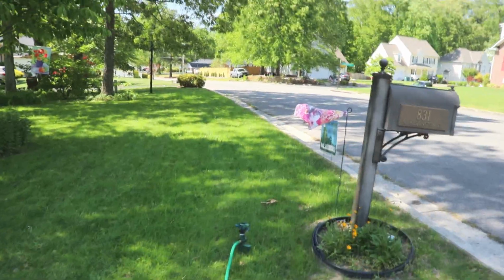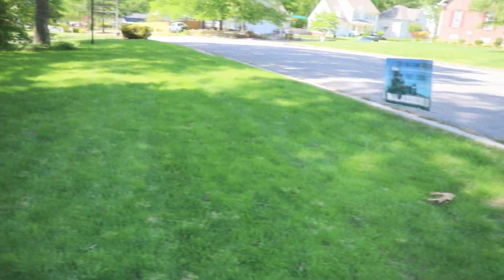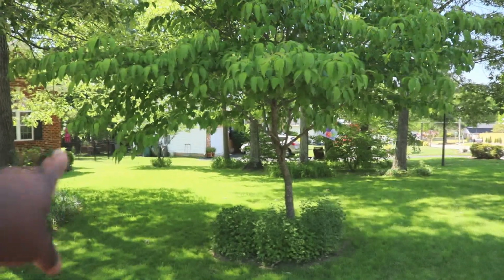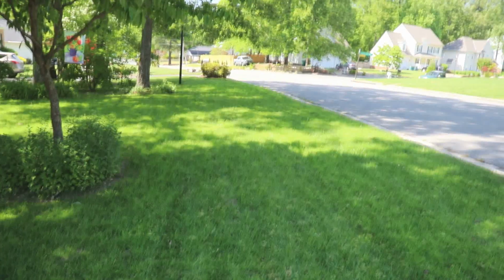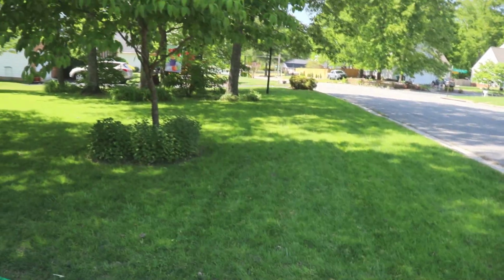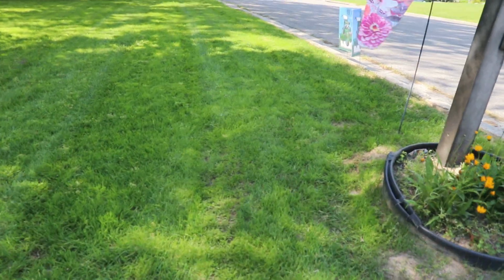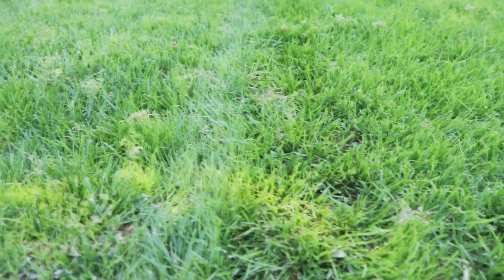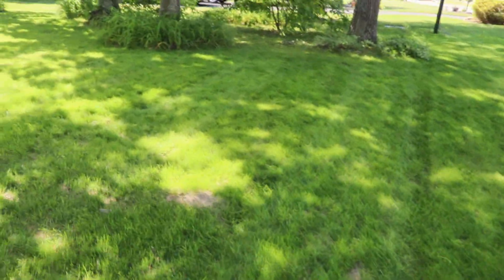How Did the Grass Turn Out - Tilled up Front Yard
2018 Lawn Care Set Up!
- Shindaiwa T-344
- Echo Pas-225
- Echo Pas-225
- Husqvarna 150bt
- 2010 Nissan Titan